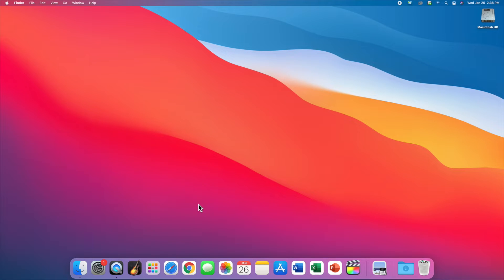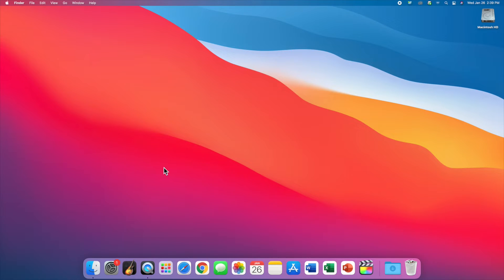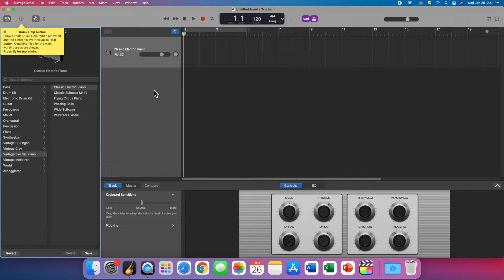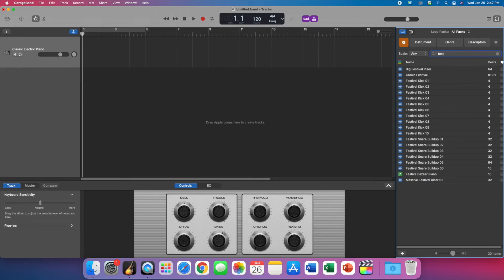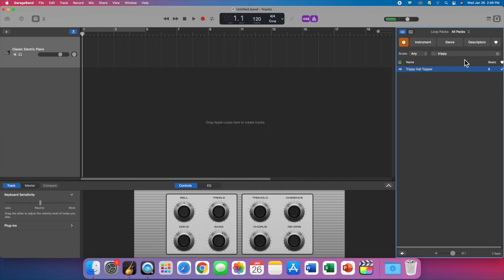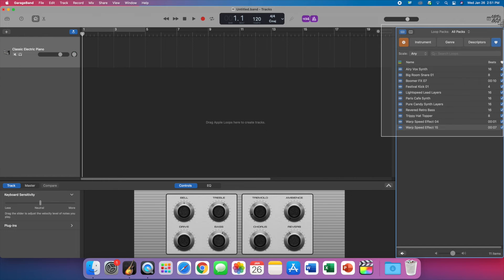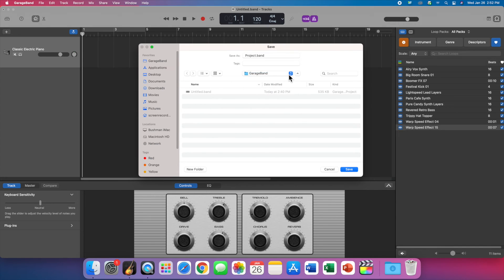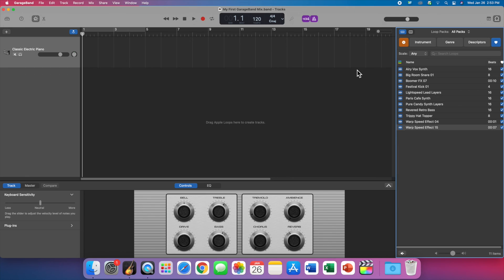Opening GB and Favorites